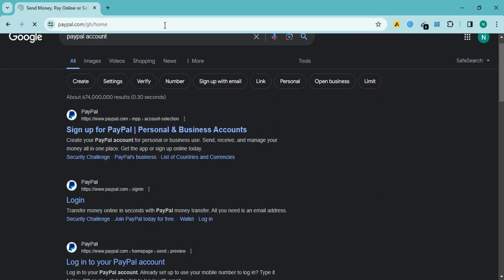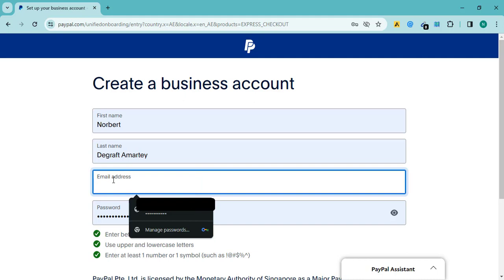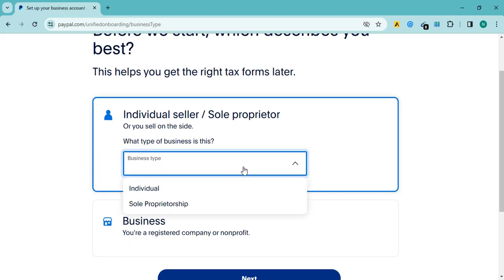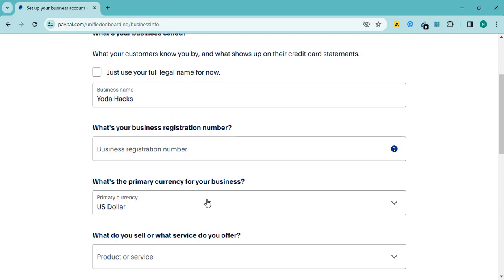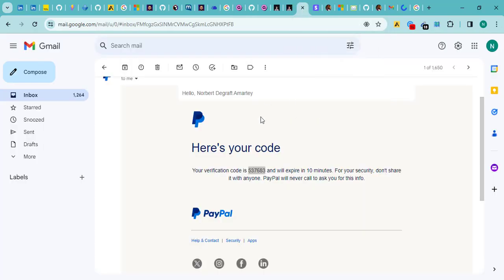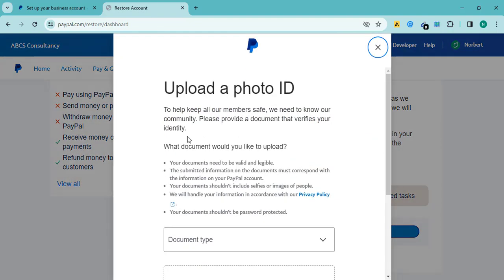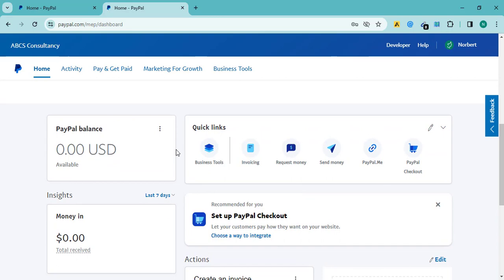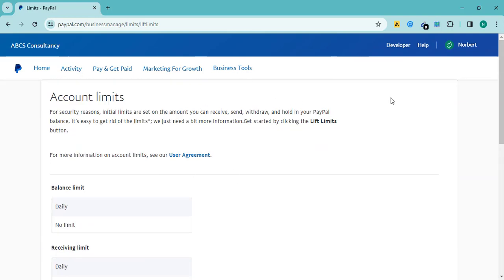How To Create Paypal Business Account in Ghana & Nigeria 2024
"Unlock the power of online transactions with our step-by-step guide to creating a PayPal account in Ghana and Nigeria! 🌍💳 Learn how to navigate through PayPal's process, even in restricted countries, and gain access to a world of e-commerce possibilities. Follow along as we break down each step, making it easy for you to get started on your financial journey.